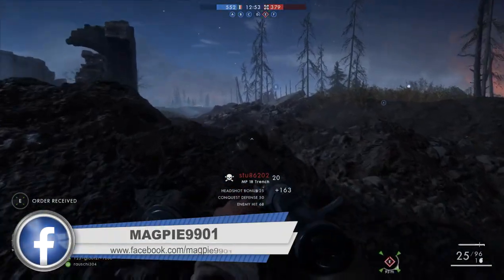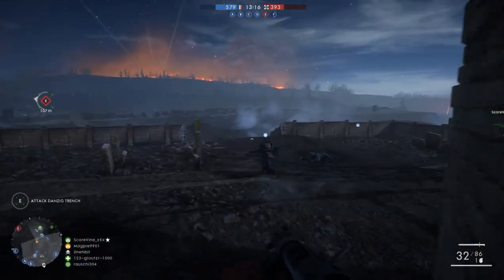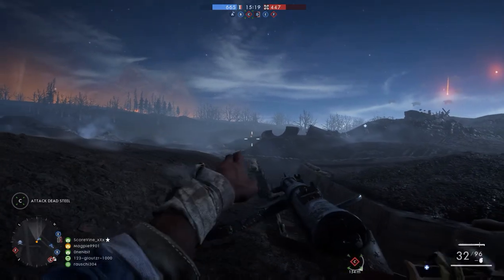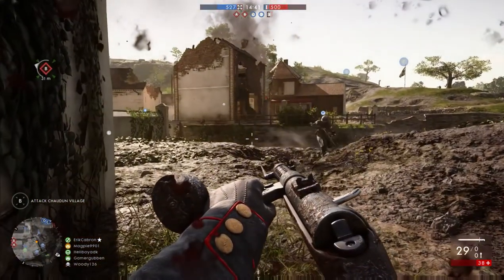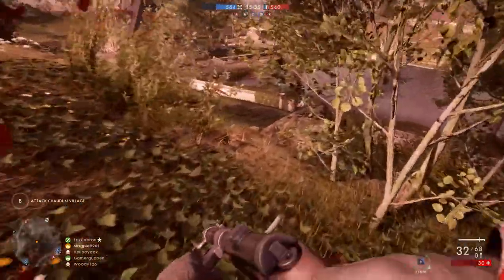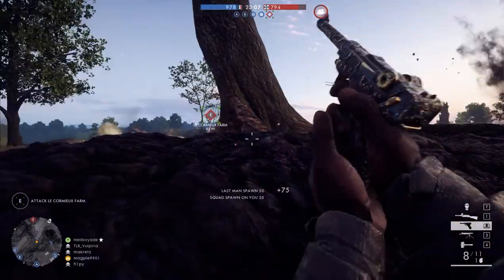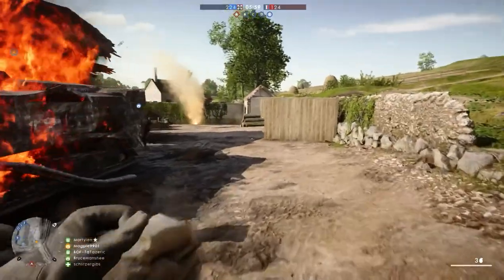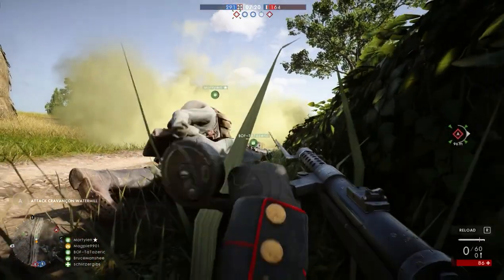BATTLEFIELD 1 - Spring Update In Detail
More in-depth details from the Battlefield 1 Spring Patch/Update.